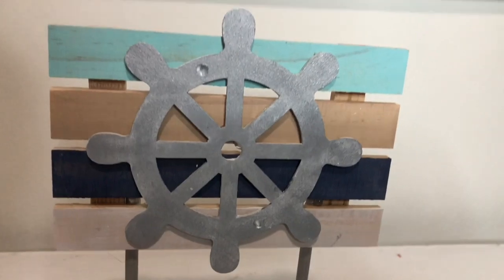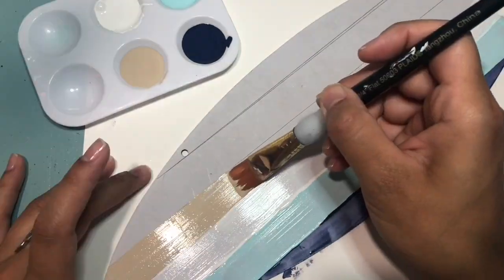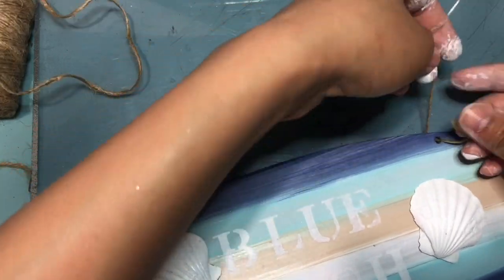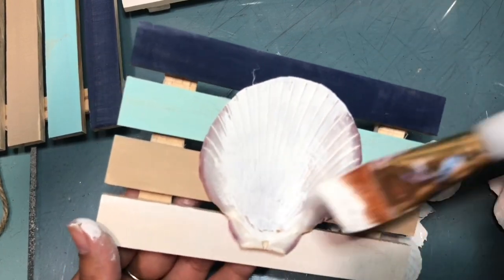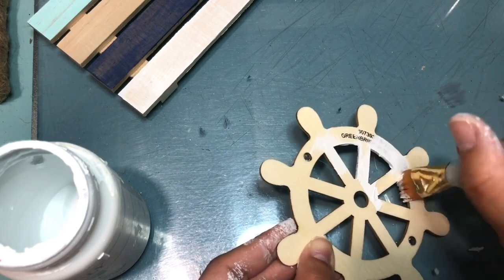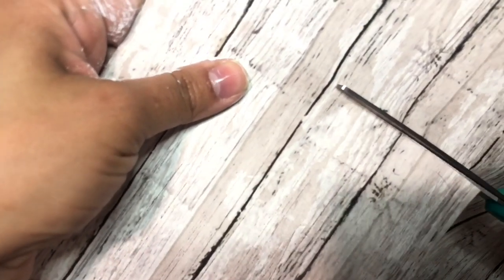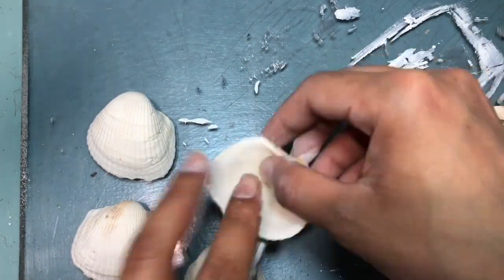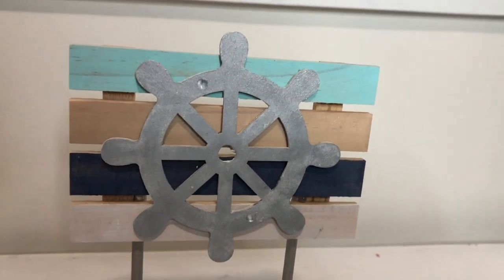DOLLAR TREE FARMHOUSE COASTAL DIY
THUMBS UP FOR MORE DIY VIDEOS!

HI LOVES,

HOPE YOU ALL HAD A GREAT WEEKEND! TODAY I HAVE 5 DOLLAR TREE FARMHOUSE COASTAL DIY DECOR PROJECTS!

Love,
GENELIZQ xoxo @genelizq

Fun Fact:
A christian family of 3 who loves,praises and worships the Lord. We enjoy going on adventures, vlogging and sharing pictures of what we do as a family or individually. On our channel you’ll get to see what each of us do. From makeup,hair, fashion,crafts,cooking,baking and tutorials. To mommy life and things that my girls enjoy.

~Stephanie: LOVES! Anything that has to do with art from singing,painting,designing and creating. Enjoys cooking and baking.

~Genesis: She is 9 years old. Loves arts & crafts and drawing. She is caring and is always silly. She loves playing minecraft and robloxs.

~Ariannaliz: She is 7 years old. Loves video games like: tombraider/minecraft and robloxs. She is the slime making PRO and is making slime every day LOL